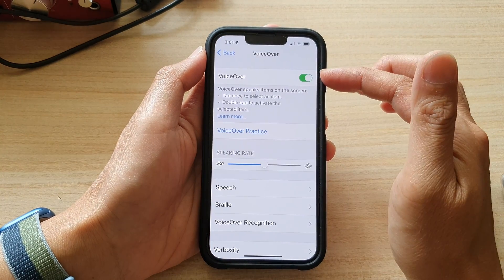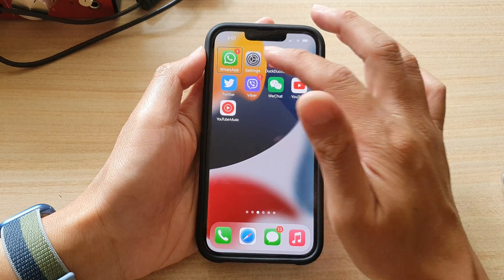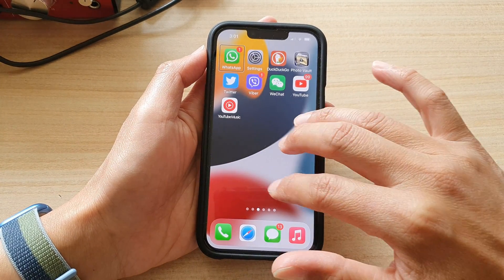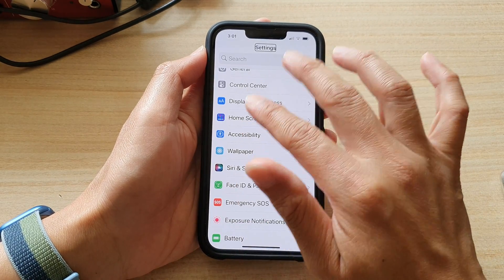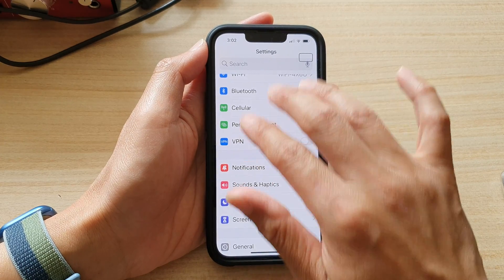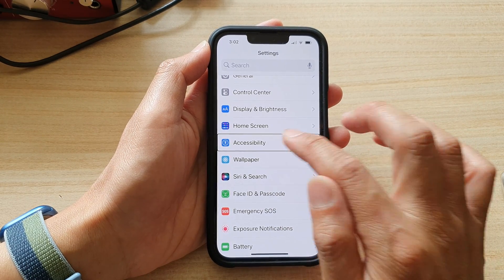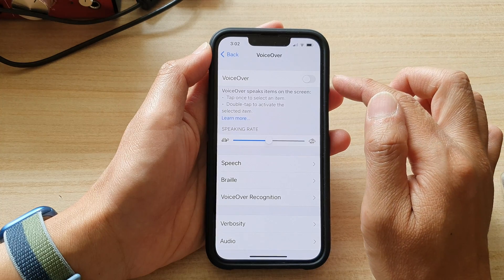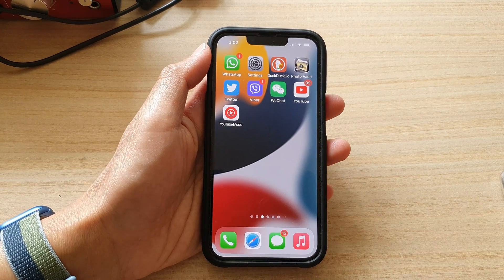iPhone 13/13 Pro: 2 Different Ways to Turn Off VoiceOver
Learn the 2 different ways to turn off voiceover on the iPhone 13 / iPhone 13 Pro.